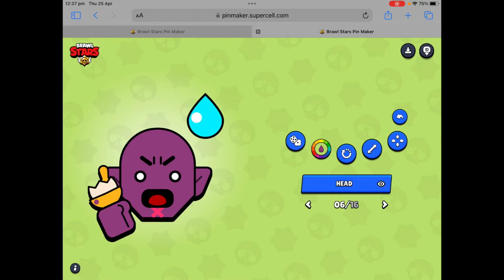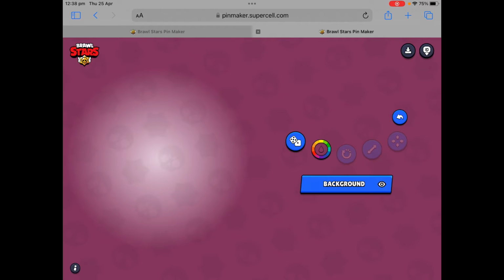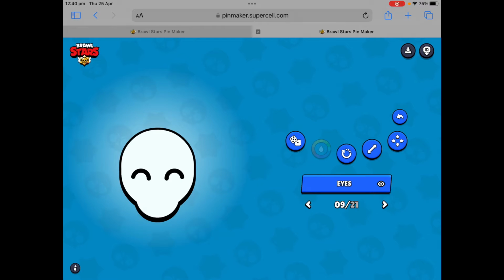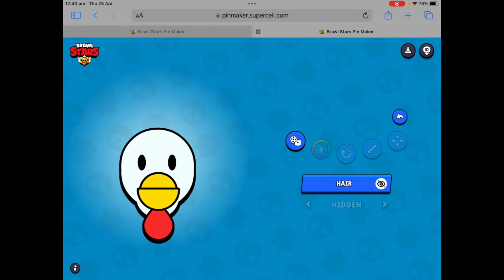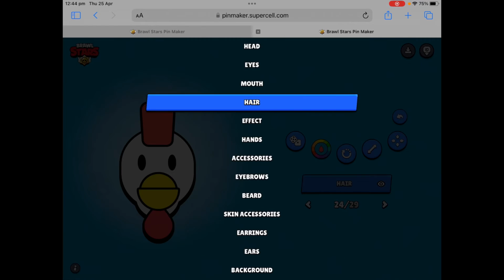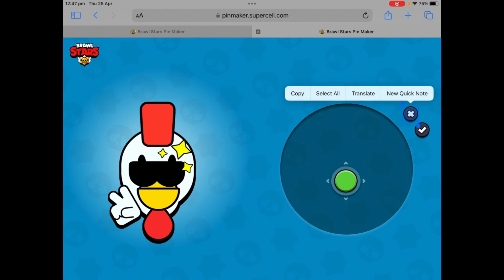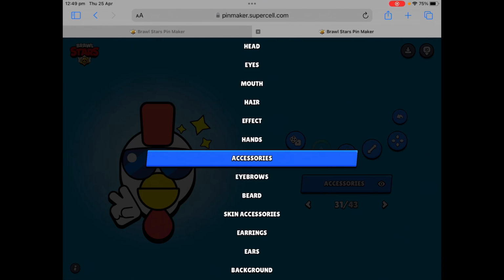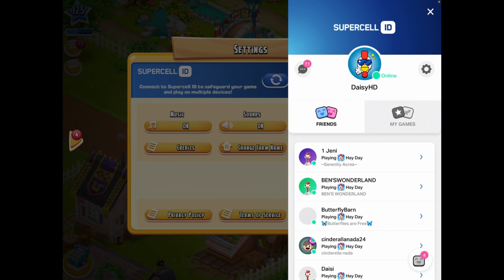How to make a chicken using the brawlstars pin maker | Hay Day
In todays video I will be showing you step by step how to make a chicken using the pin maker from supercell.

I also livestream Hay Day here on YouTube. My streaming schedule:
7:30-9:00pm Monday’s AEDT
9:30-11:00am Sunday’s AEDT